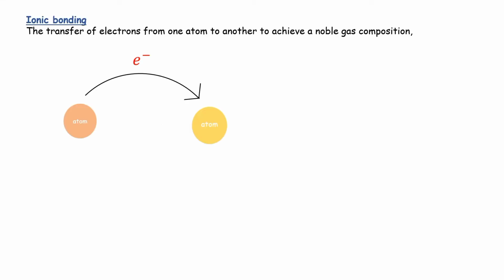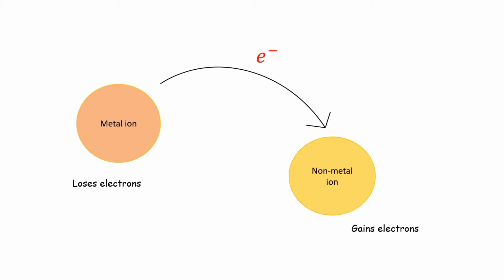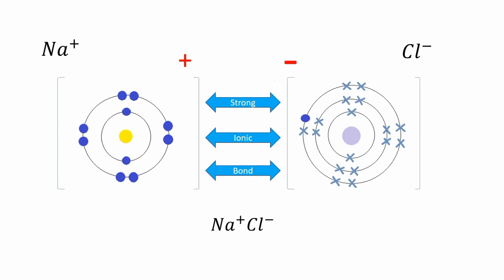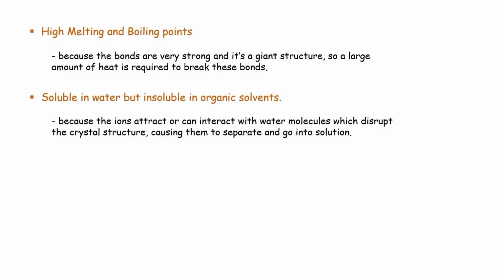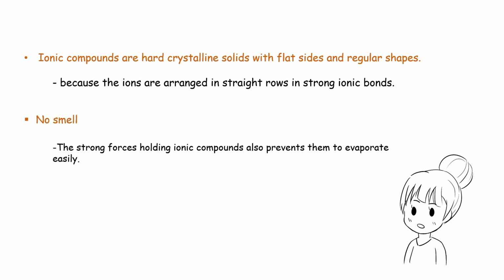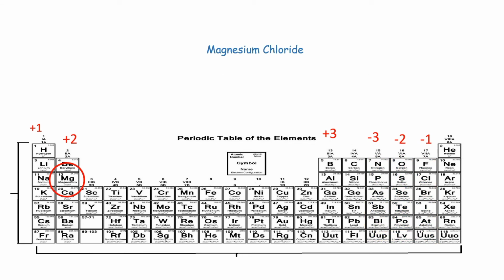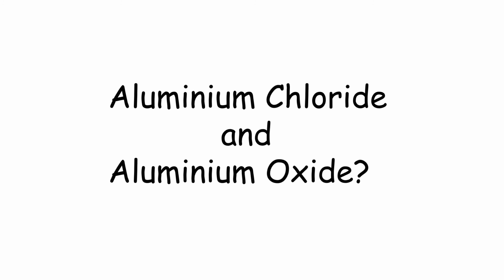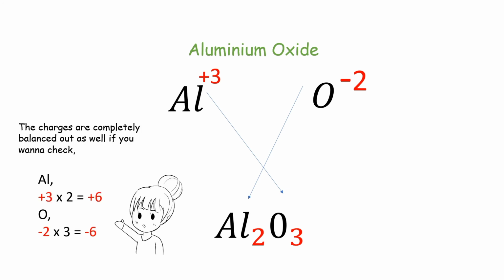Chemistry- Ionic Bonding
Hey, guys!!
So, this video's on Ionic Bonding... well...this topic might sound difficult, but we are here to make it simple and easier to grasp. Now, let's go learn some Chemistry!!!

if you have any questions regarding this topic then please comment and we will get back to you.